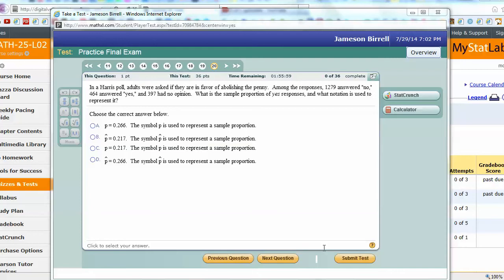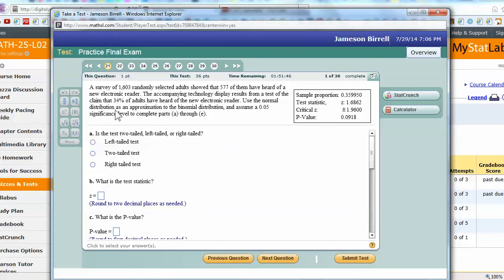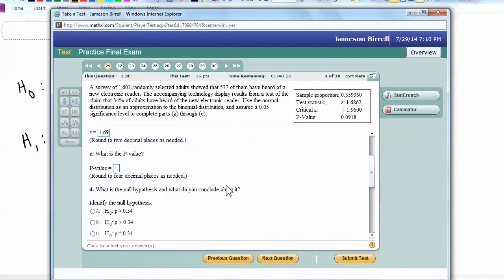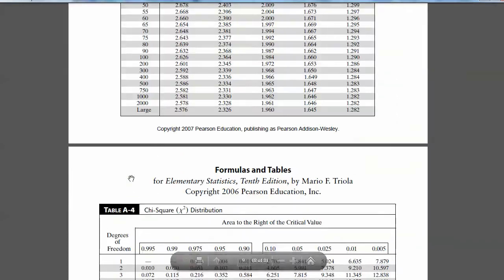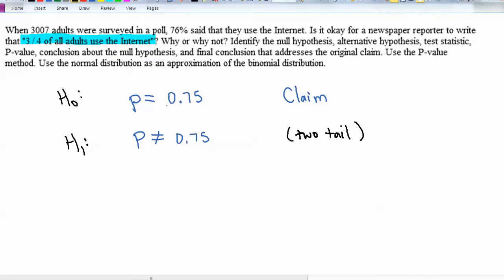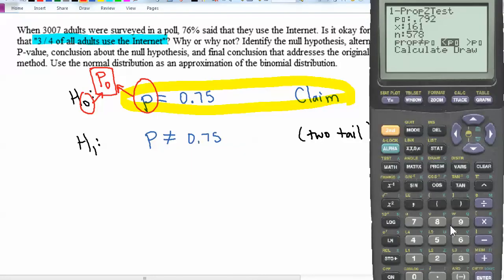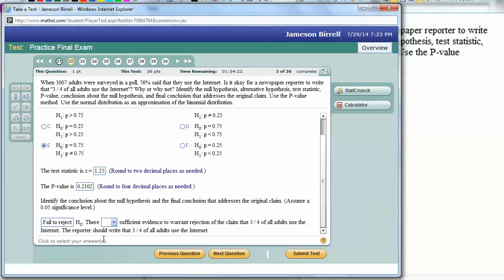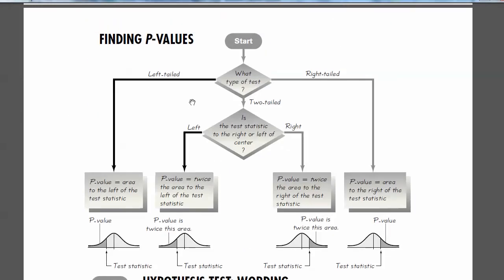Practice Final 20 to 22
Here are questions 20 to 22.  I show and mention a couple different ways to handle the questions.  Enjoy.